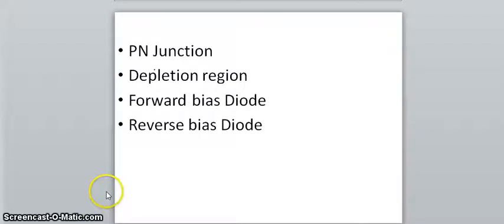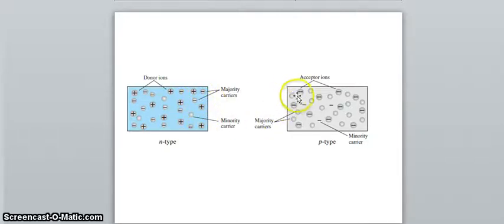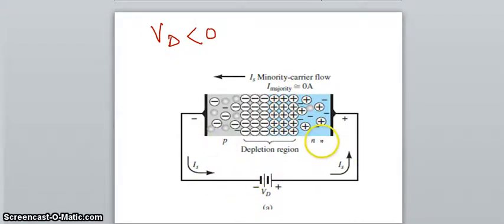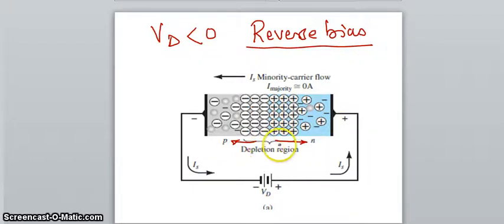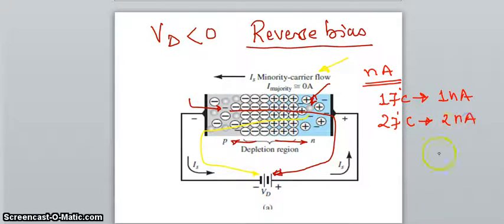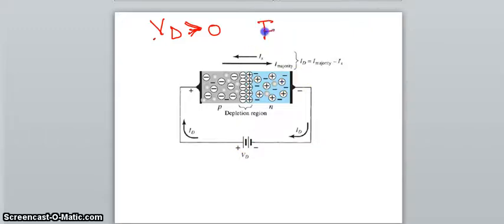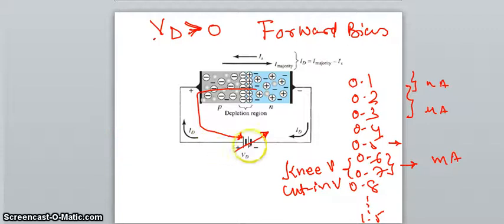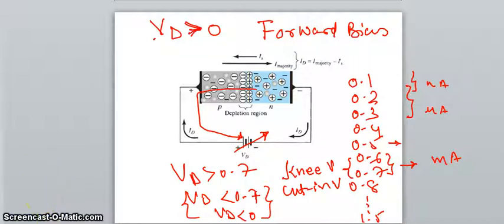PN junctio diode FB RB